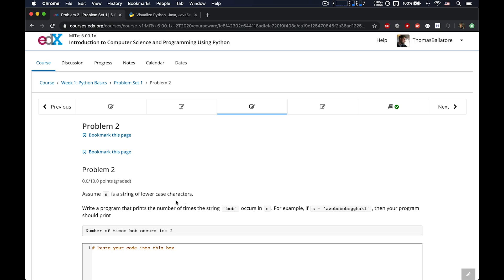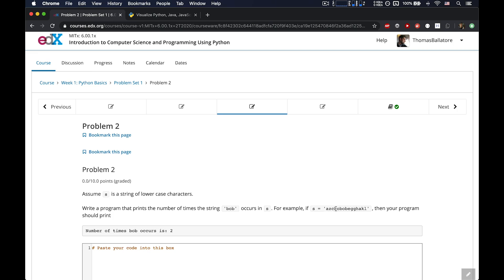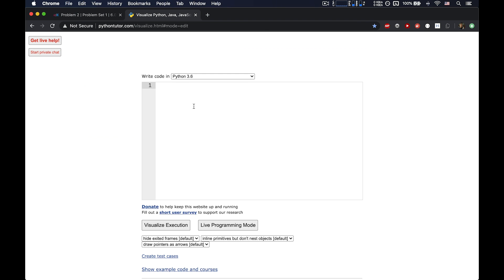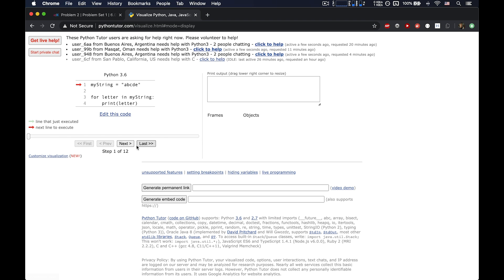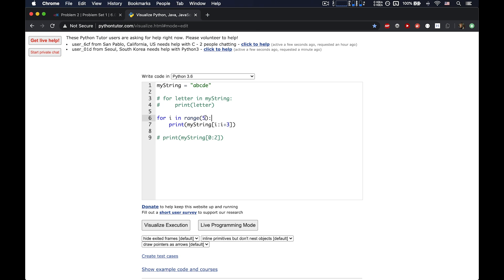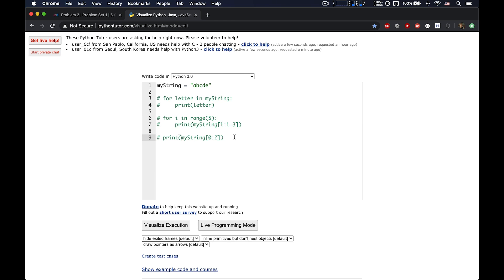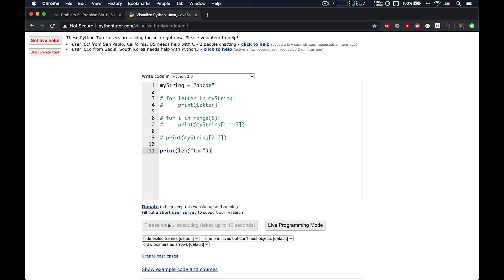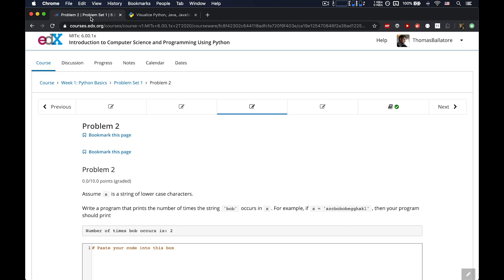MIT 6.00.1x: Problem Set 1 Walkthrough—Problem 2 (2020)